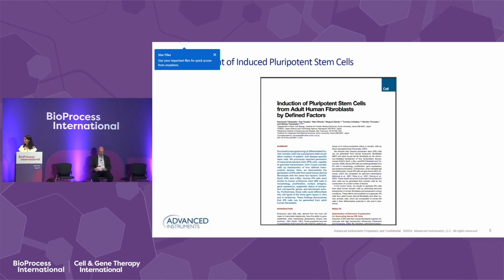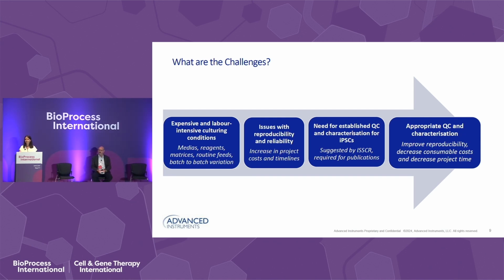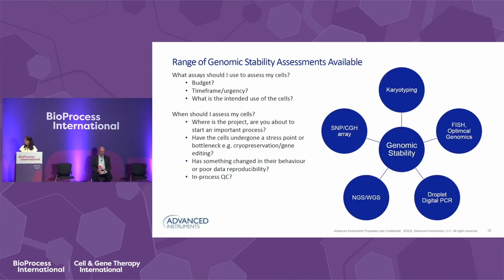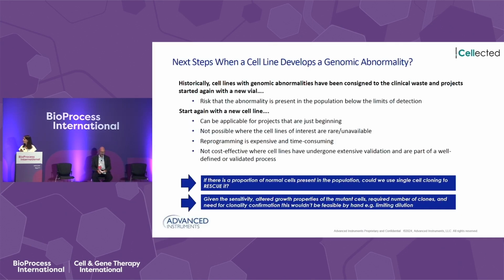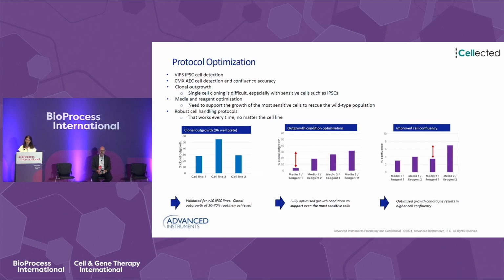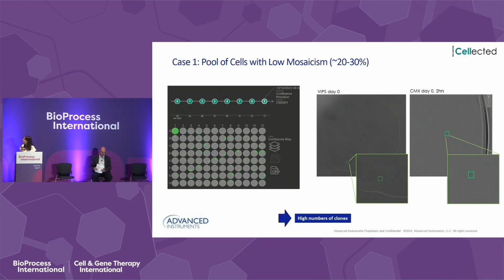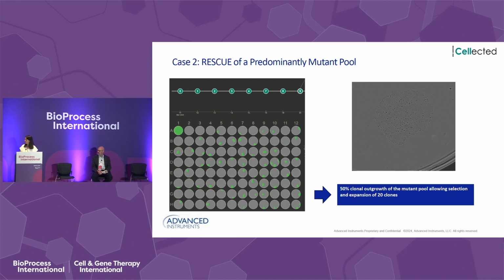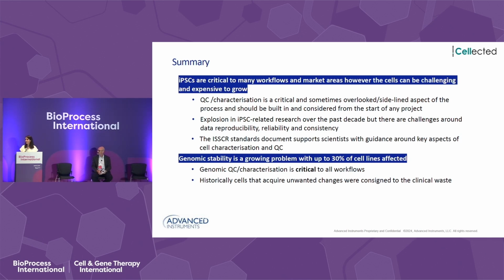Addressing the Issue of Genomic Stability in iPSCs--New Approach for Restoring Cell Lines